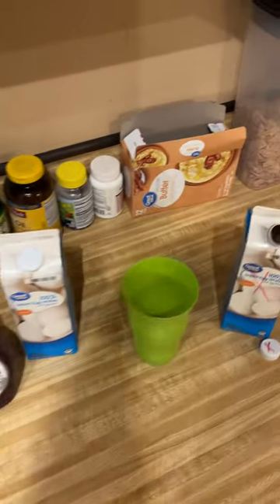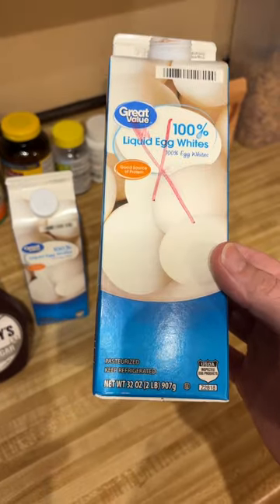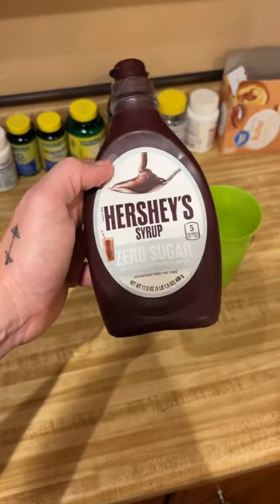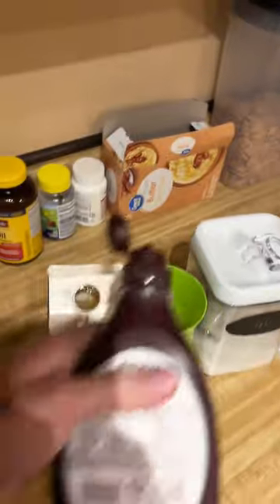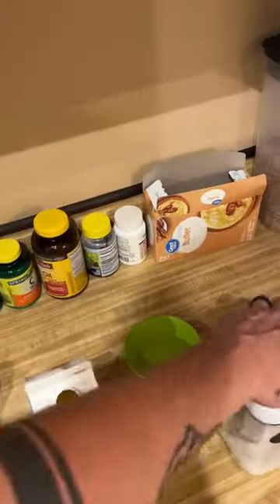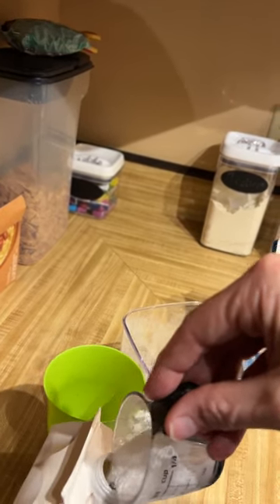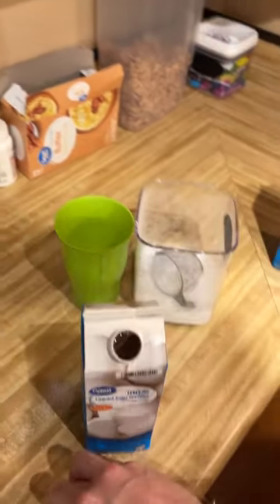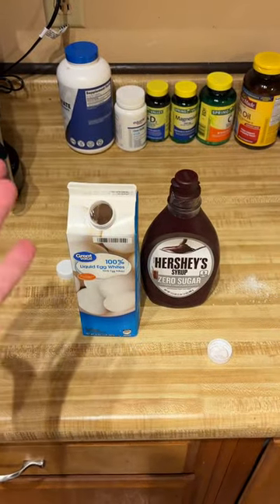Protein Hack! Egg White Chocolate Milk!